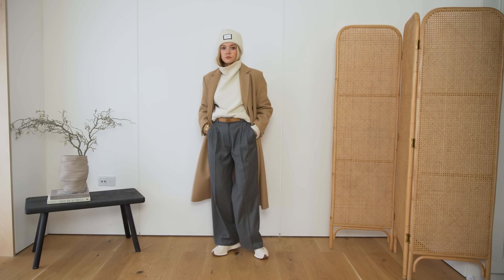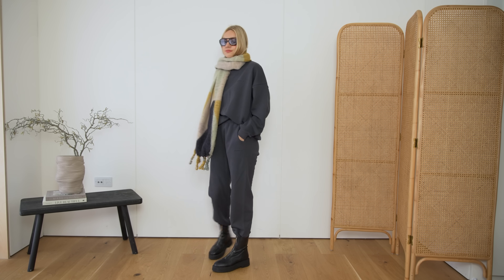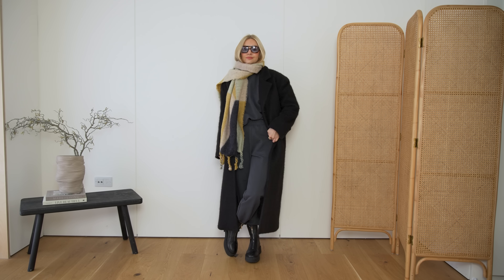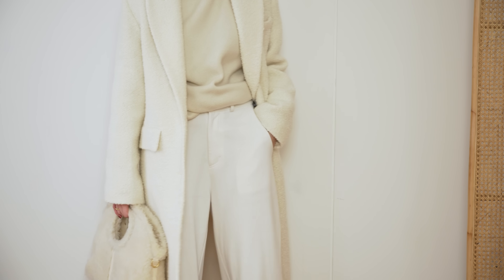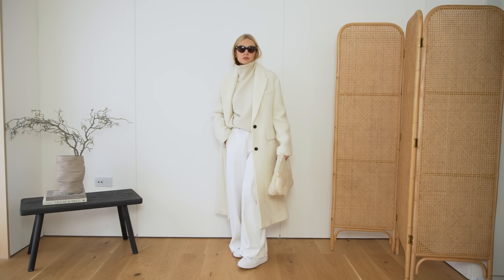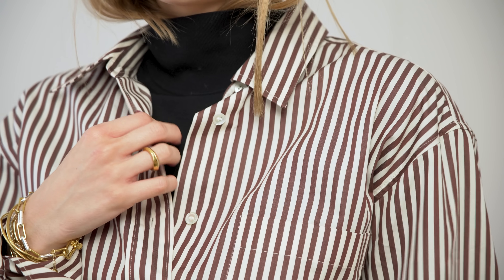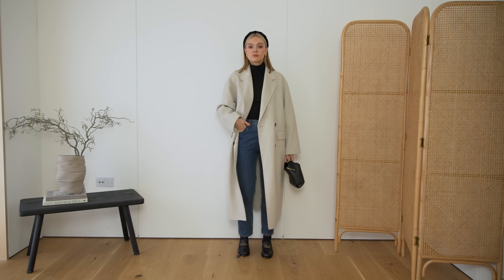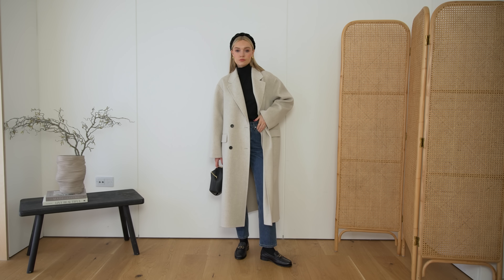*5 EASY TIPS* to having CLASSY STYLE on a BUDGET (winter edition!)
HOW TO LOOK CLASSY IN WINTER
CHIC AND EASY WINTER STYLING HACKS

Vehla sunglasses

Black & Brown belt (old), alternative
Vehla sunglasses
NA-KD skirt from my collection (sold out)
NA-KD boots  from my collection (sold out)

Sézane loafers (old), alternative
Everlane jeans (27)
Amazon headband